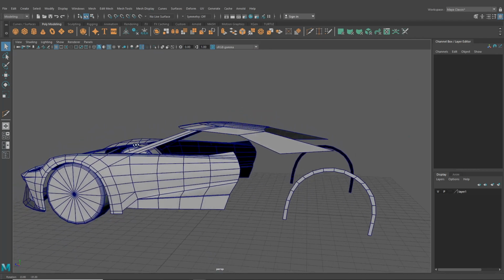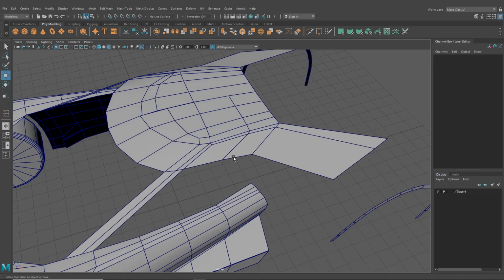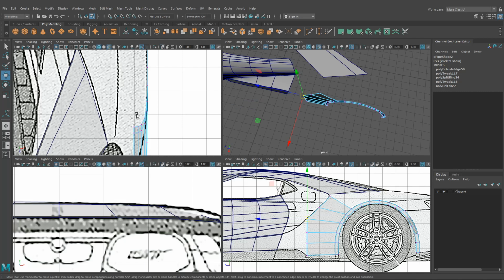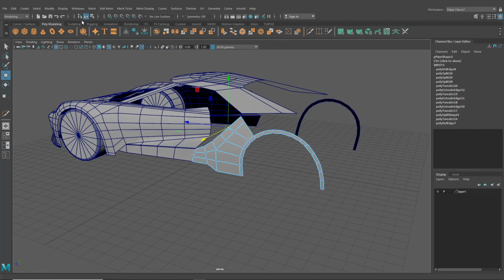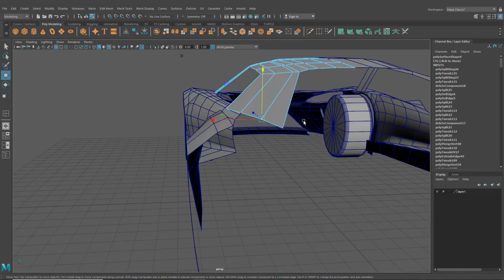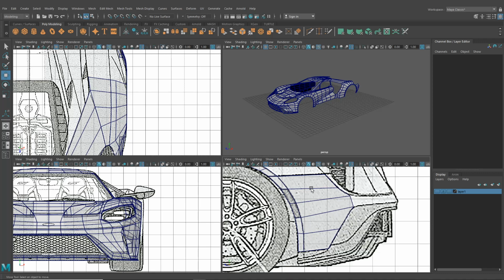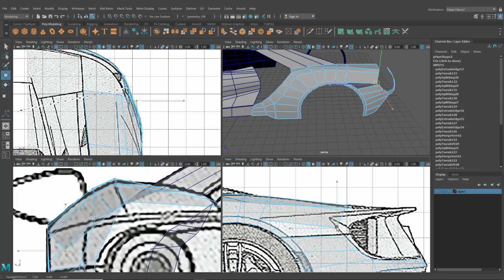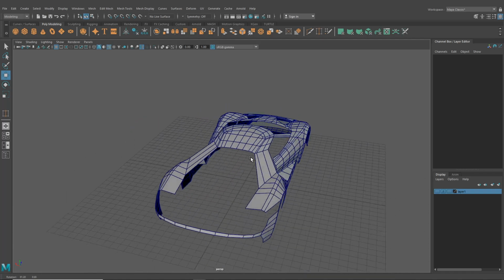3D Car Modeling Tutorial - Ford GT pt.4